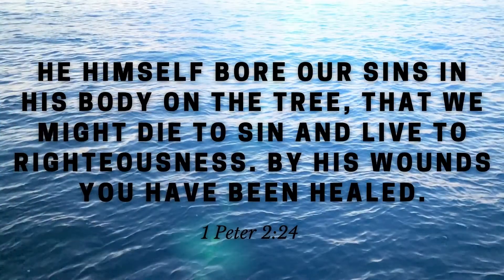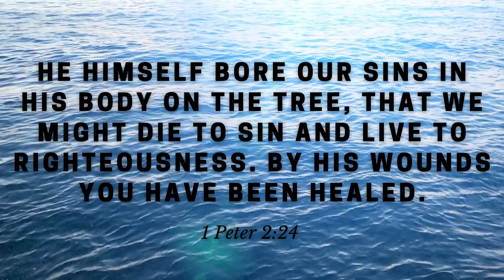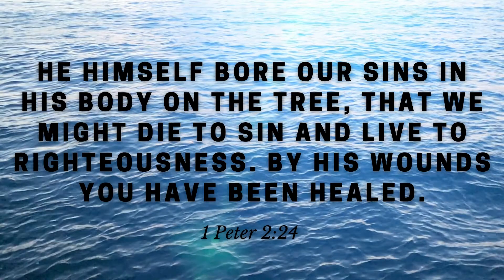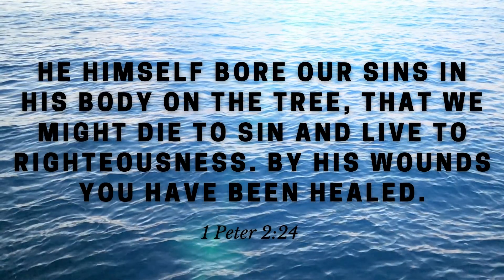AWANA Sparks & T&T - Jesus is savior (Week 15)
Originally created for the week of February 22nd, 2021 for NorthWoods AWANA.